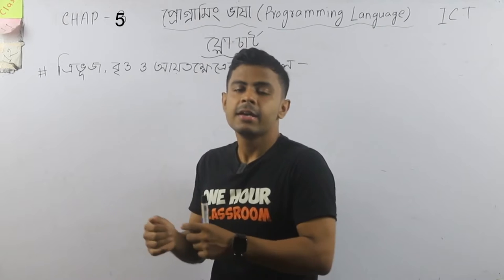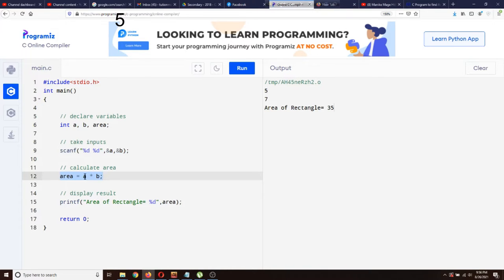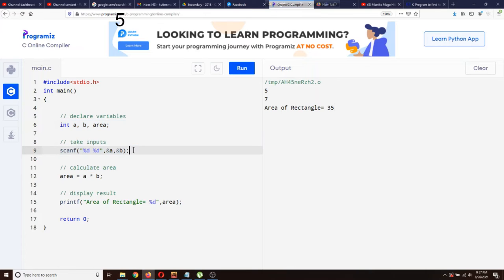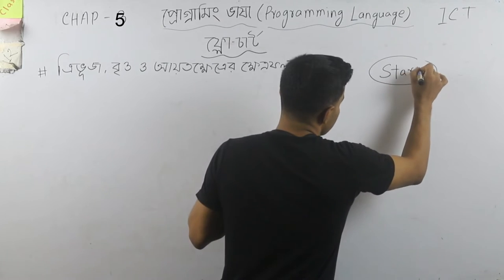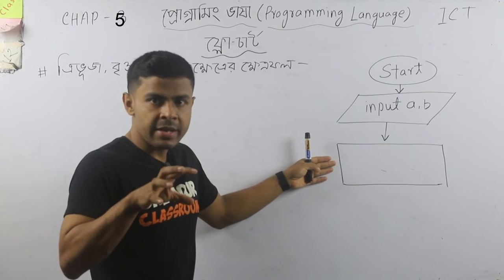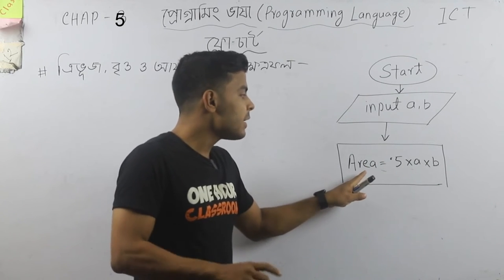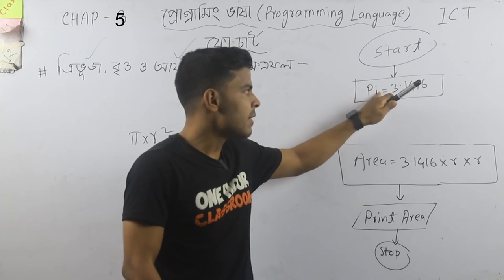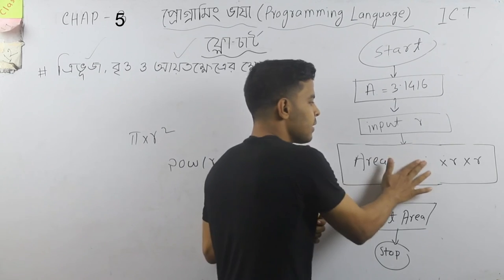ICT Chap -5 Lecture - 3 Flow chart Area of Triangle, Rectangle, Circle